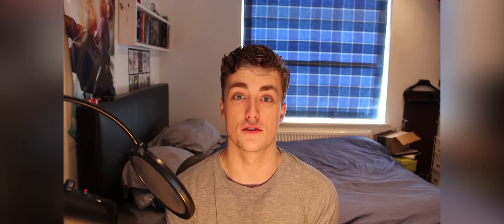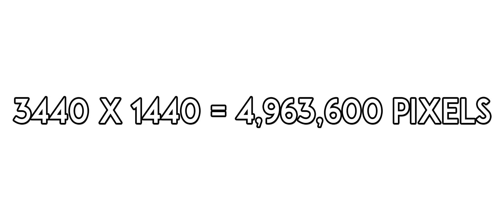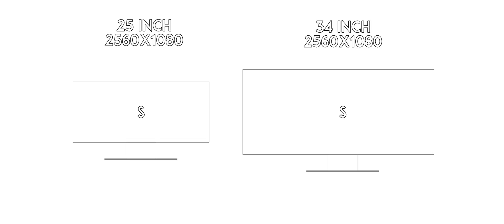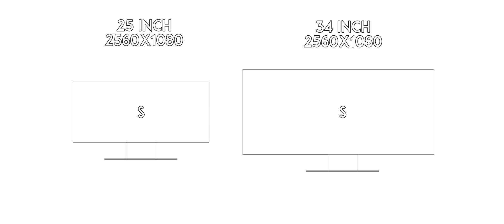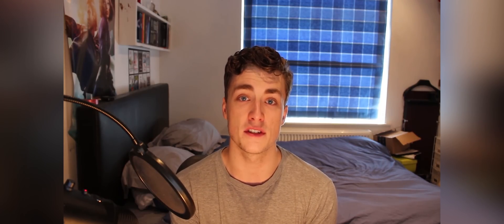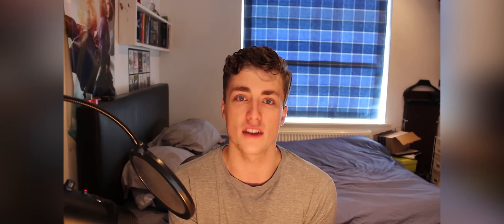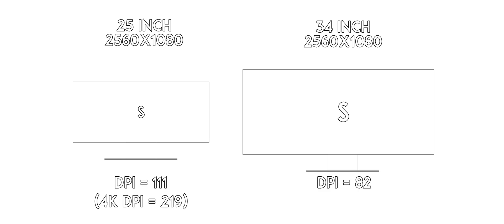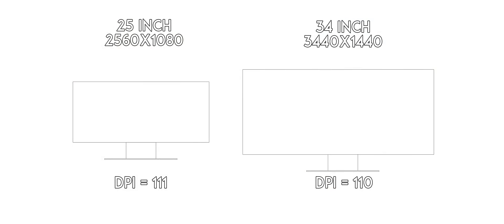DON'T Do It! - 2560x1080 On 34 Inch Monitors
My reasons for not choosing 2560x1080 for your next 34 inch monitor